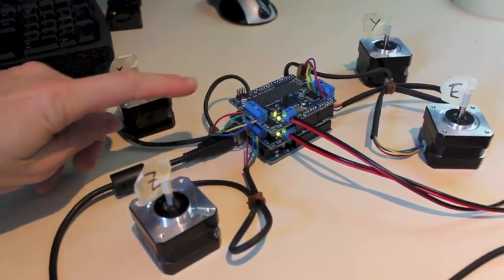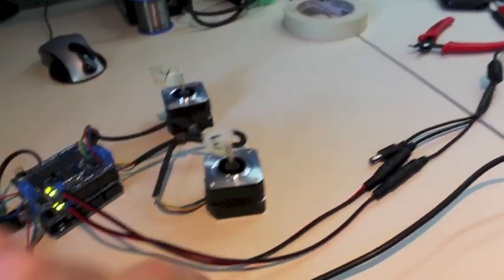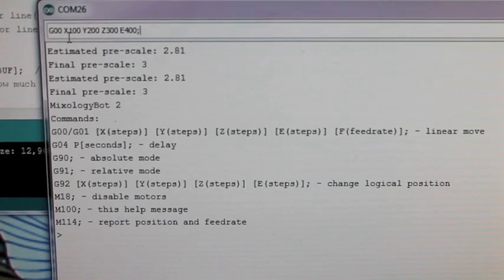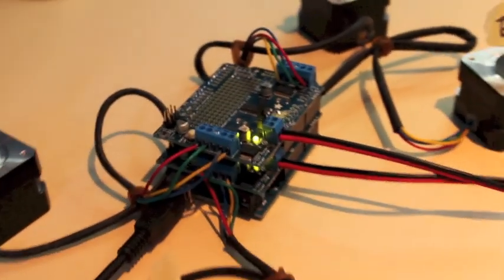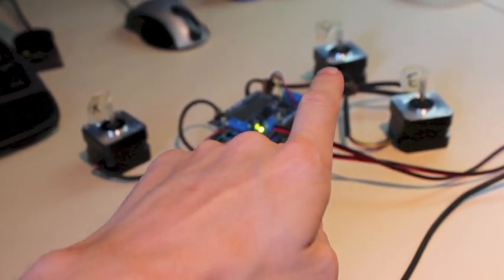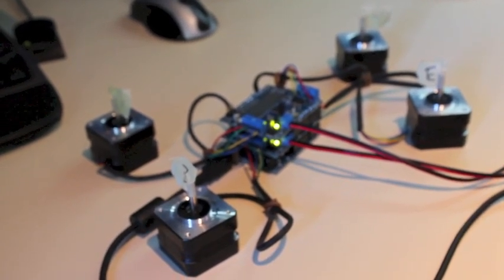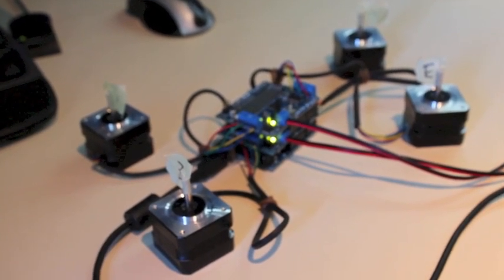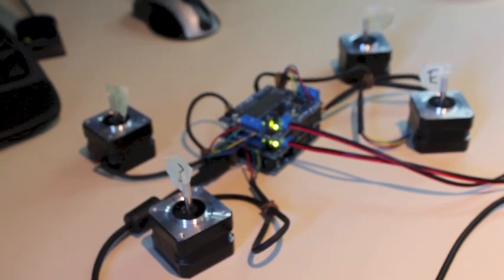Let's Make a 4-axis CNC Gcode Interpreter for Arduino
Using the Adafruit Motor Shield v2 and an Arduino UNO I'm showing how to control 4 stepper motors at once with GCode, the standard language for CNC machines like 3D printers, mills, and lathes.  If you are designing your own machine this is the simplest way to get started.  The code has four different examples that build on each other to grow your understanding.  In theory this system could be expanded up to 32 stepper motors.

Apologies for the video quality.  This is the first time I try filming with my Canon Rebel TXi and I'm making every mistake.